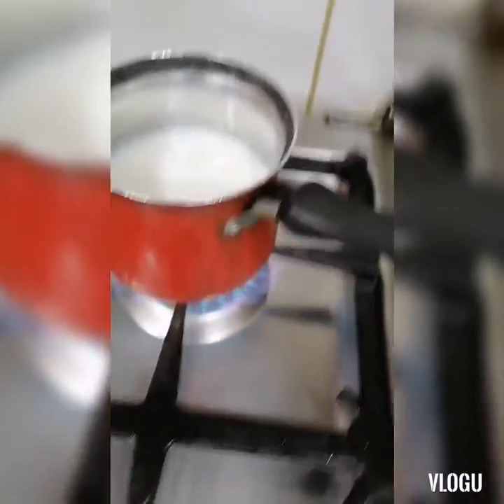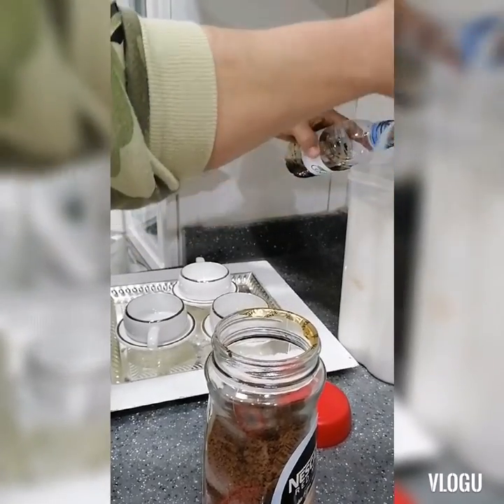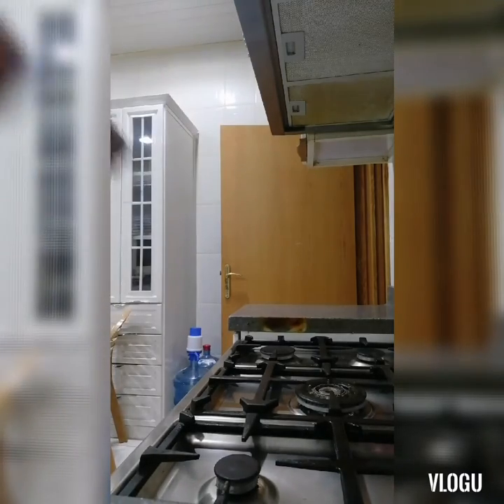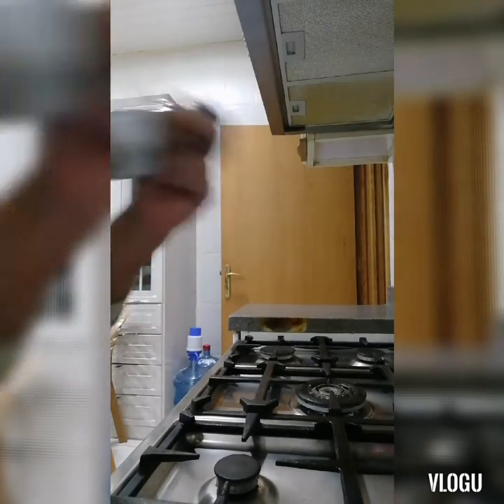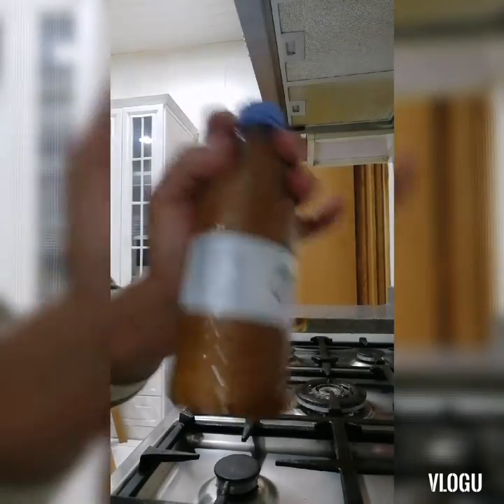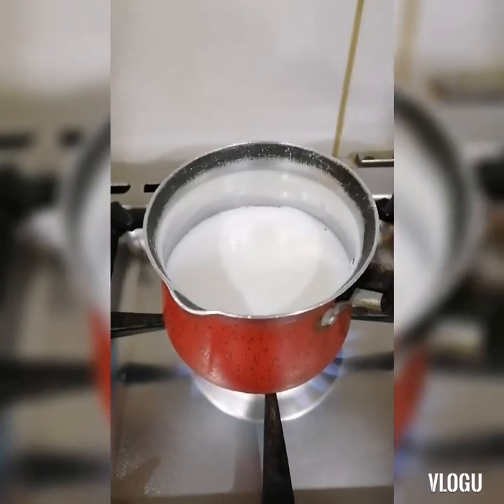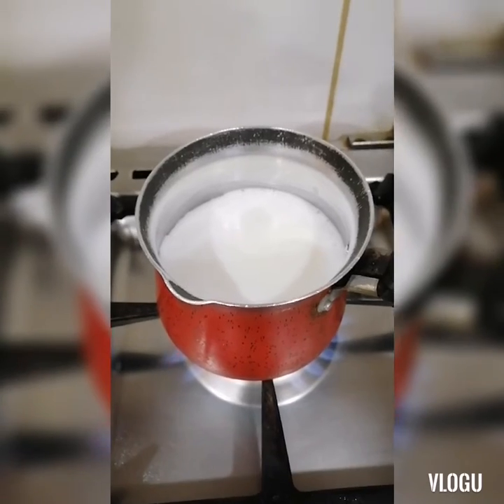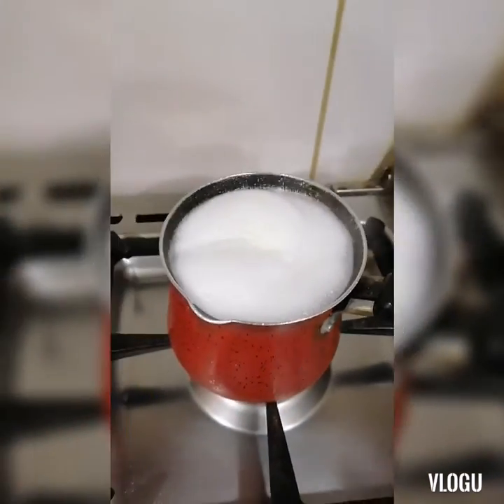How to make cappuccino.. Yummy😋😋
Vlog#
 Ingredients.
Coffee
Sugar
Fresh milk
Water...